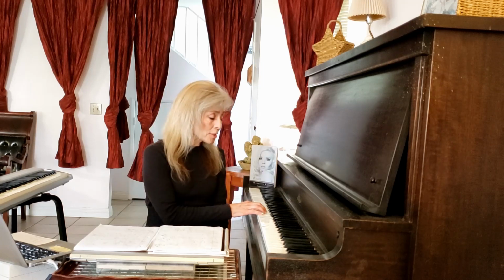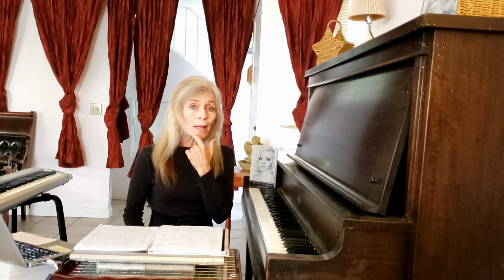Your Mouth Formation Singing Lesson- [2021]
Primary and secondary former of sound,  where are they?  Watch this video and find out.

Marquita solves singing problems.  She shows you how to hit the notes in songs.  Her expertise and knowledge as a singer gives you insight on how to make the songs you sing "your own."  Marquita isn't just a teacher, she's a coach and cares about every aspect of your talent.

Marquita explains things about the voice and singing so that your questions are answered.  You know what to do to feel confident when you walk on stage, record your song, practice the vocal exercises to strengthen your voice.
She cares about you.

"Marquita Waters, has appeared as a solo singer on The Tonight Show with Johnny Carson, The Merv Griffin Show, and was represented by The William Morris Agency."